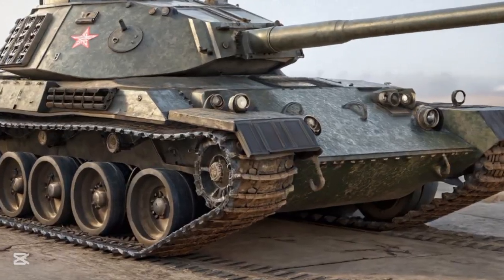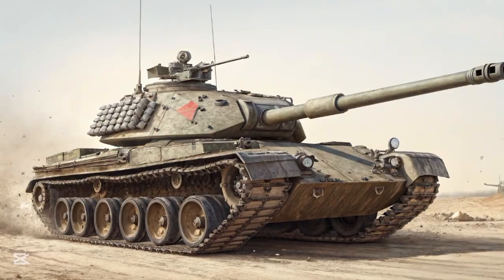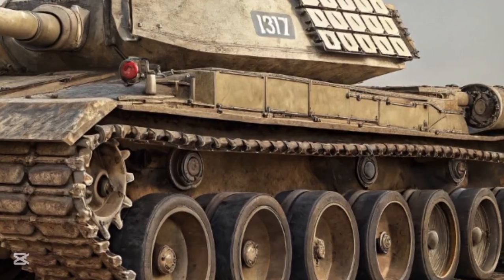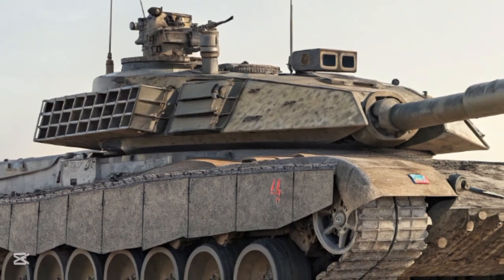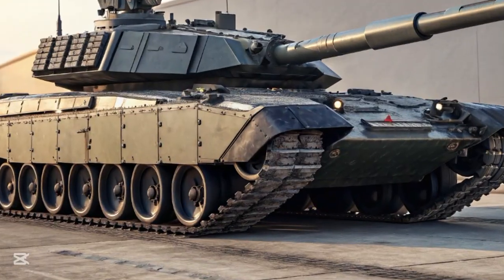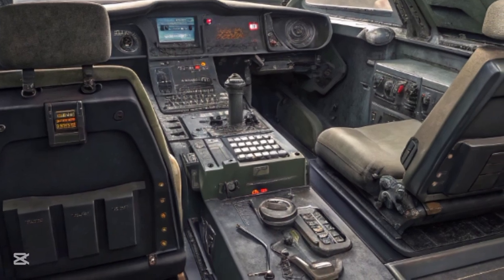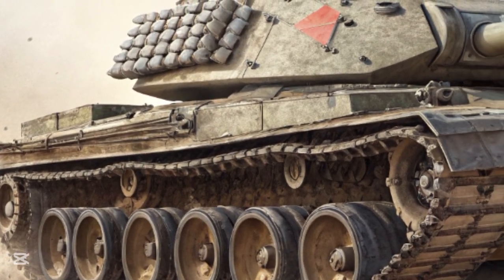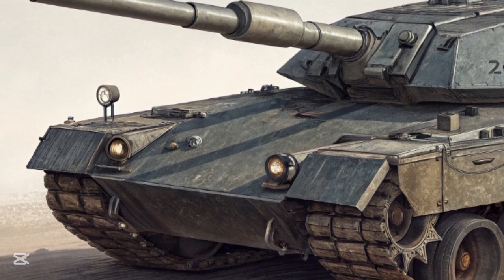MBT-70 in 2026: The $1.6 Billion Tank That Nearly Changed Everything Germany & USAs Super Tank FAIL?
📜 Description:
The MBT-70 (Main Battle Tank - 70) was a bold and revolutionary Cold War joint project between the United States and West Germany, designed to leap decades ahead in armored warfare. Featuring futuristic suspension, a 152mm gun/launcher, and a gunner in the turret, the MBT-70 was wildly advanced—and wildly expensive.

In 2026, we revisit this insane engineering marvel that never made it to full production. Why did the MBT-70 fail? What technology from it lives on in modern tanks like the M1 Abrams and Leopard 2? Join us as we unpack the $1.6 billion tank that was too ambitious for its time.

👇 Use the timestamps below to explore this Cold War titan in detail.

Timestamps

00:00 – Intro: The Super Tank That Failed? 🎬
01:05 – Why the MBT-70 Was Designed 🇩🇪🇺🇸
02:30 – Joint US-Germany Development Details 🤝
03:50 – 152mm Gun/Launcher System Explained 🔫
05:10 – Autoloader & Ammo Storage 🧨
06:30 – Hydropneumatic Suspension Demo 🚀
08:00 – Turret Innovations & Crew Setup 🧑‍✈️
09:20 – MBT-70 Armor, Speed & Mobility Specs 🛡️⚙️
10:50 – Cost Overruns & Technical Issues 💸
12:10 – Cancellation: Why the Program Ended ❌
13:40 – MBT-70 vs M1 Abrams & Leopard 2 🆚
15:00 – What Survived: Legacy Technologies 🔁
16:30 – MBT-70 in Museums & 2026 Restorations 🏛️
18:00 – Final Verdict: Brilliant or Bust? 🤔
19:00 – Outro & Subscribe for More Tank Tech 🔔